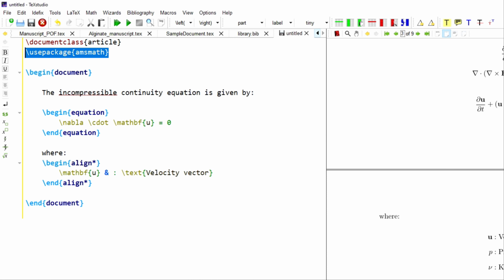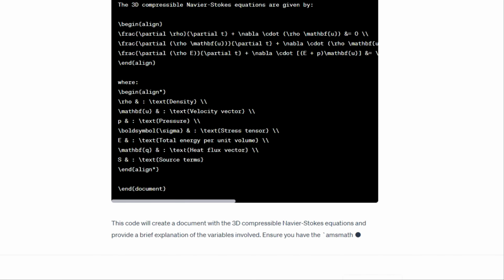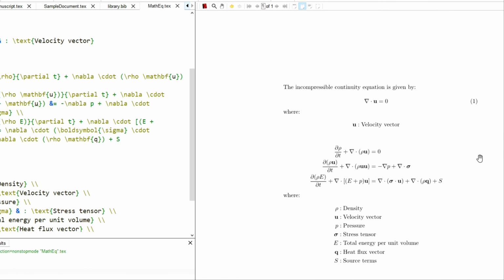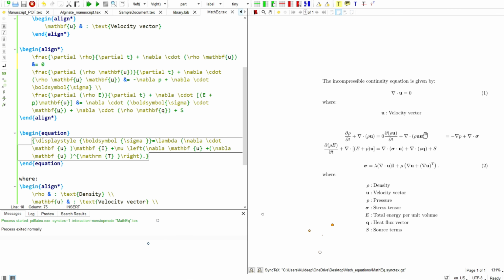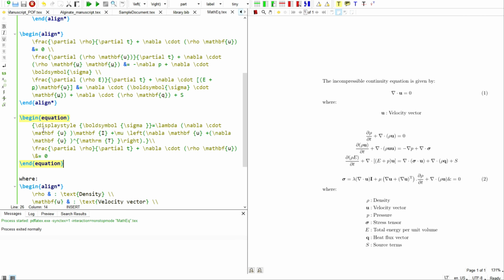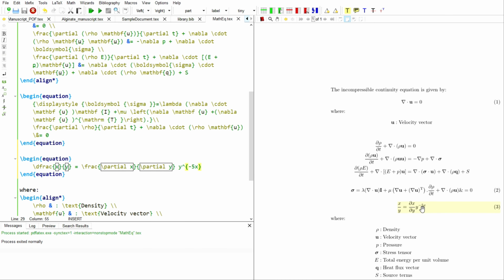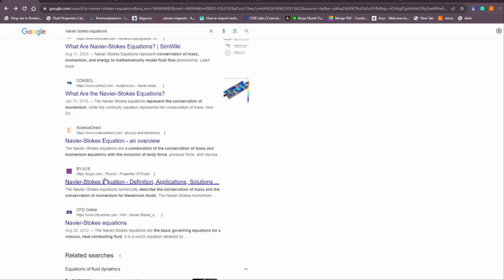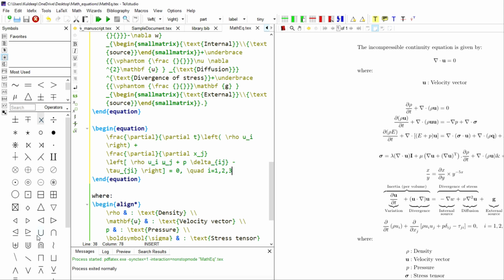How to write and format Maths and equations in LaTeX: easy tricks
Welcome to this comprehensive tutorial on writing and formatting mathematical equations in LaTeX. It is perfect for students, researchers, and anyone looking to improve their documentation skills.
 In this video, you'll learn:
How to Use ChatGPT for LaTeX Equations:
See how AI can quickly generate LaTeX code for complex mathematical equations.
Extracting LaTeX Code from Websites:
Learn techniques to extract ready-made LaTeX code from websites like Wikipedia and integrate it into your preferred LaTeX editors like Overleaf or TeXstudio.
Manual Typing & Formatting in LaTeX:
Master how to manually create and format equations in LaTeX using symbols, fractions, integrals, and more.
Whether using Overleaf, TeXstudio, or another LaTeX editor, this tutorial covers all the essential tools and tips for creating professional-quality equations in your reports, theses, or research papers.